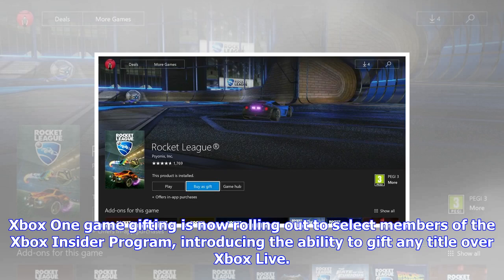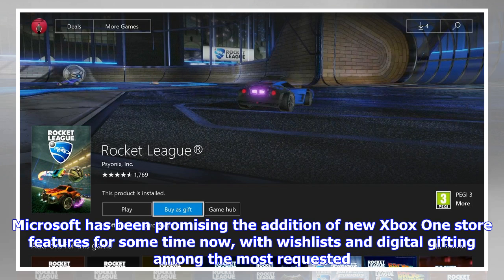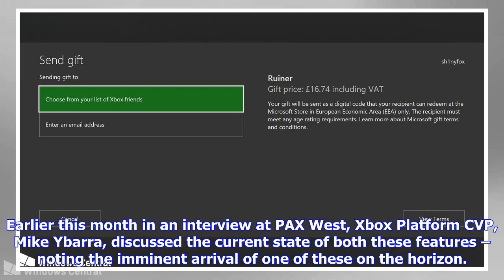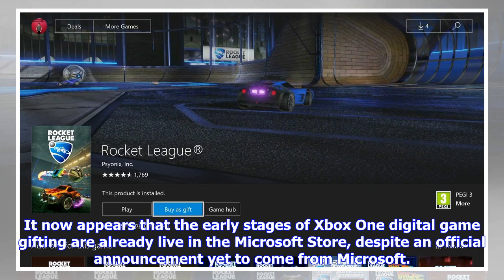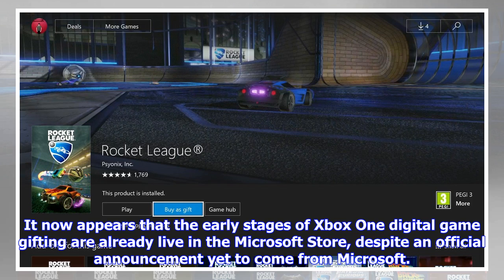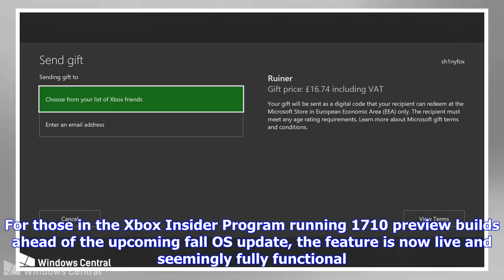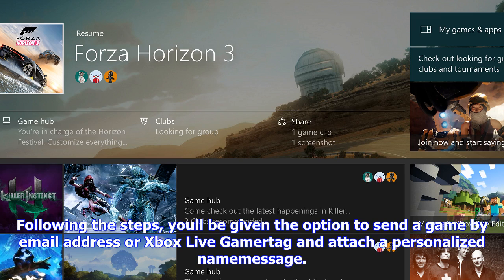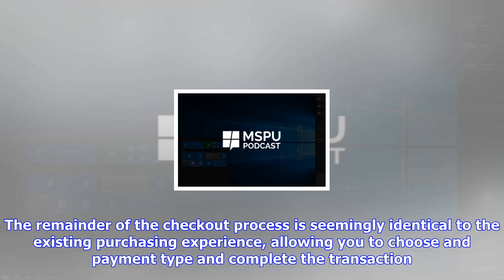Breaking News | Xbox one game gifting now available to select xbox insiders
Xbox one game gifting now available to select xbox insiders

Xbox One game gifting is now rolling out to select members of the Xbox Insider Program, introducing ...